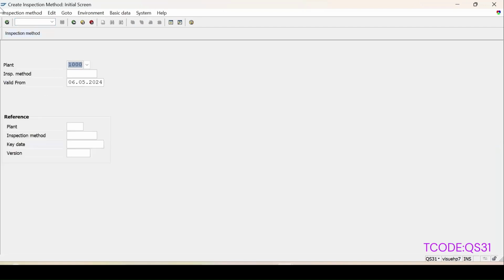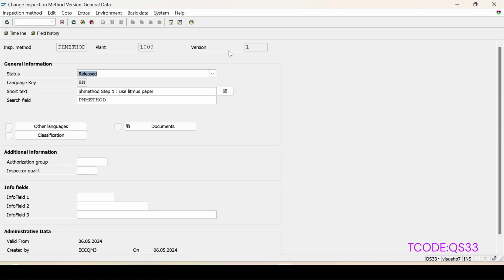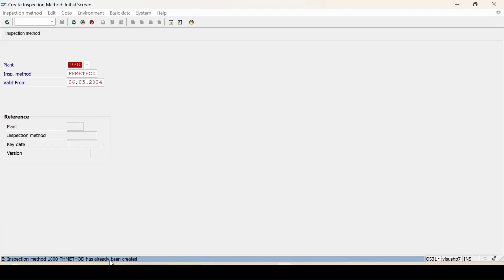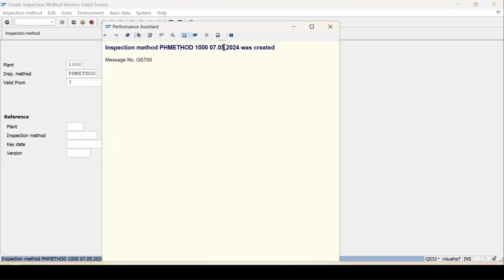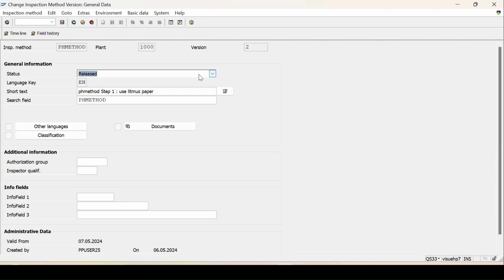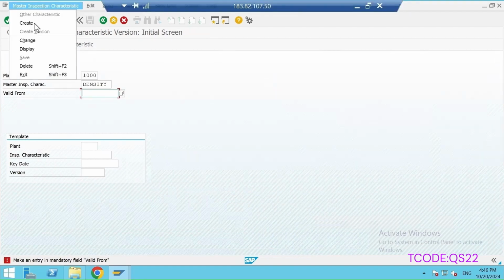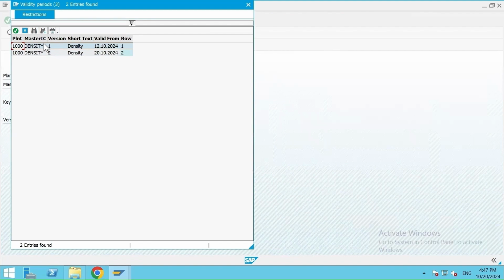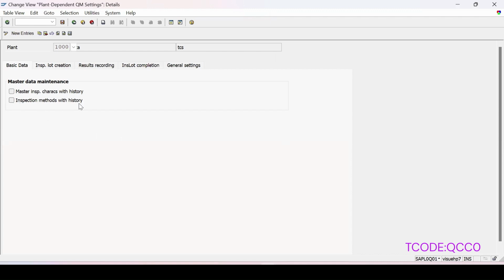SAP QM | Version : MIC or Inspection Method | QS32 | QS22 | SAP Quality Management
0:10 Inspection Method Version Introduction & Creation, TCODE:QS32
4:31 Master Inspection Characteristics Version Creation , TCODE:QS22
7:04 Configuration of MIC's / Inspection Methods with History, TCODE:QCC0